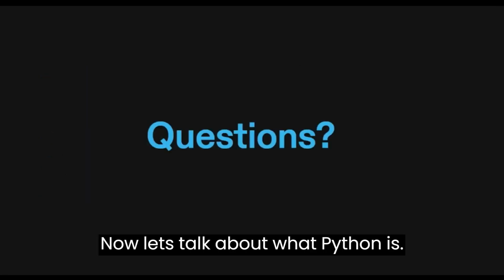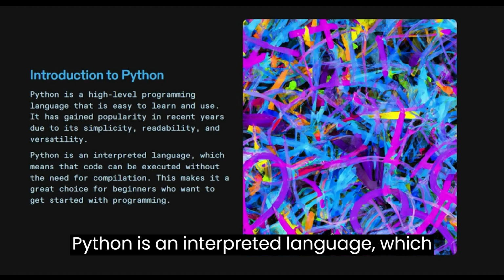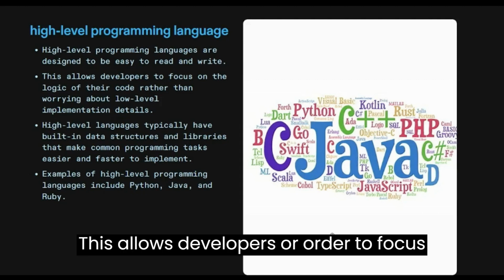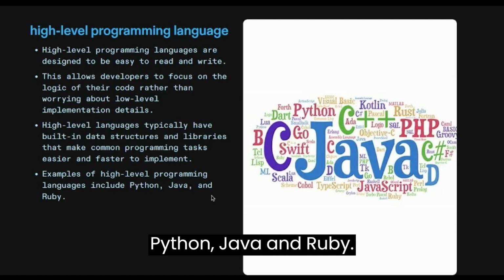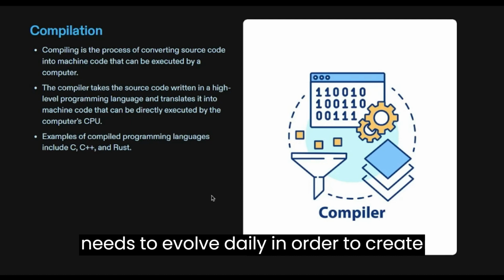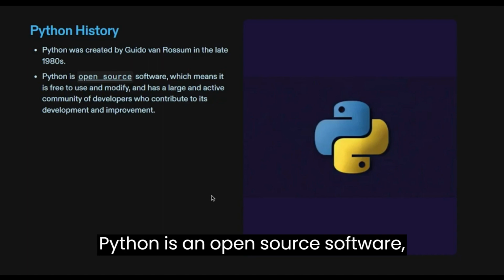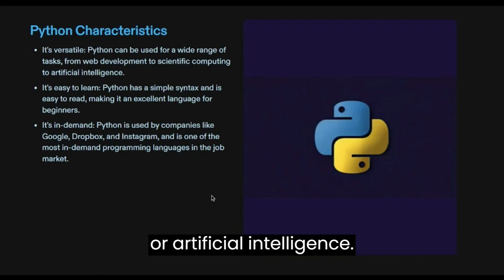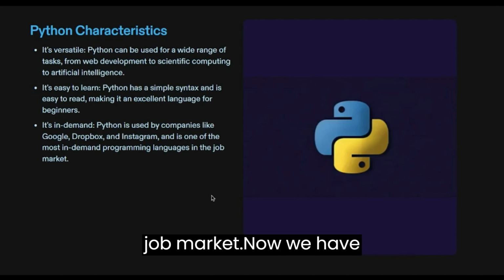Python 101: Mastering the Python | Lesson - 1 | Introduction to Python.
Welcome to my Python 101: Mastering the Python Course introduction video! In this video, I'll be giving you a brief overview of one of the most popular programming languages in the world - Python.

Python is a high-level, interpreted programming language that is widely used in a variety of fields, including web development, data science, artificial intelligence, and more. It's known for its simplicity, readability, and ease of use, making it a great choice for both beginners and experienced programmers.

Whether you're a complete beginner or an experienced programmer looking to learn a new language, this video is perfect for you. By the end of this video, you'll have a solid understanding of Python and be ready to start coding!

Timestamps ⏲️:
00:00 Intro
1:22 What is Python?
3:43 Python History
5:34 Questions
5:49 Outro